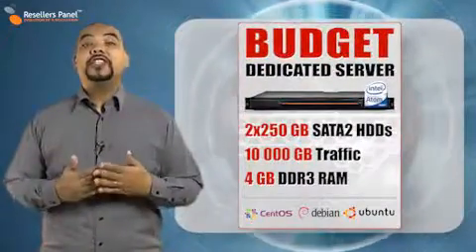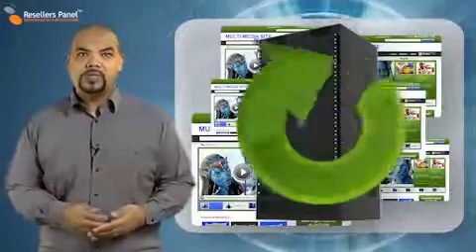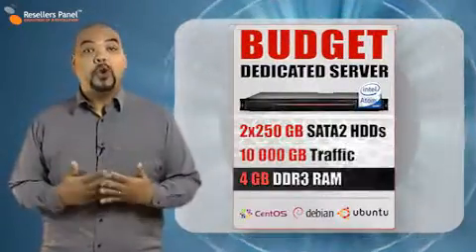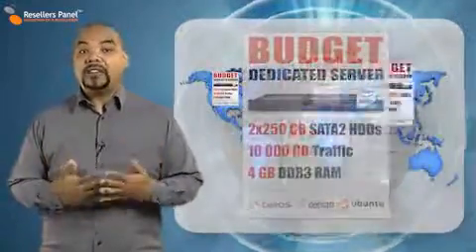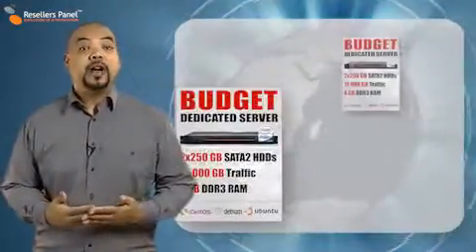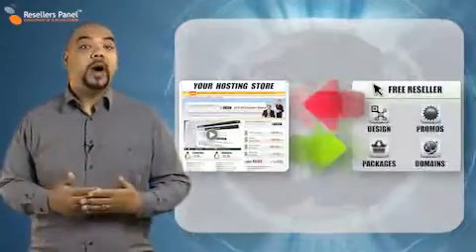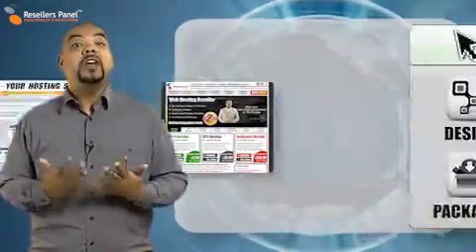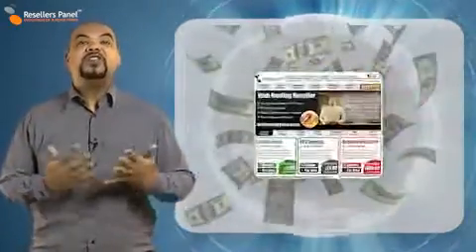Budget Dedicated Hosting Server from ResellersPanel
The Budget dedicated hosting server from ResellersPanel is an advanced and secure solution for your ever growing web demands. You can use it for your own web or storage needs or you can resell it to your own customers through the company's Free Reseller Hosting Program.